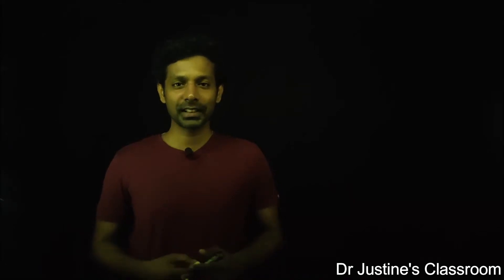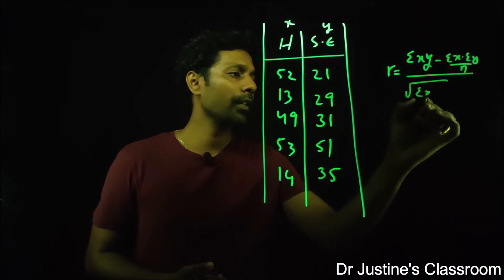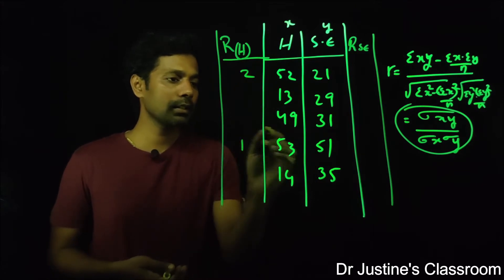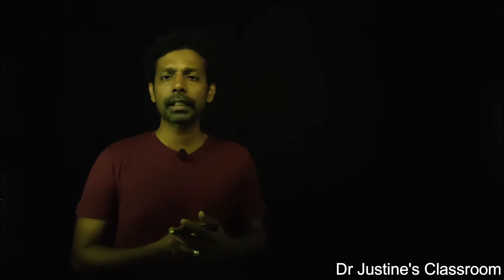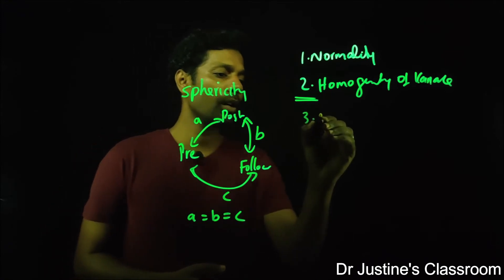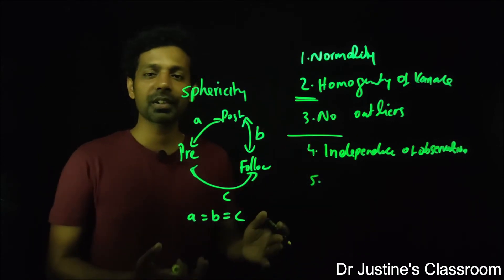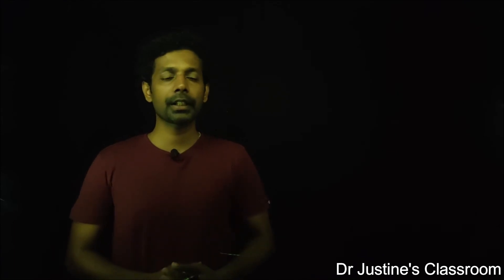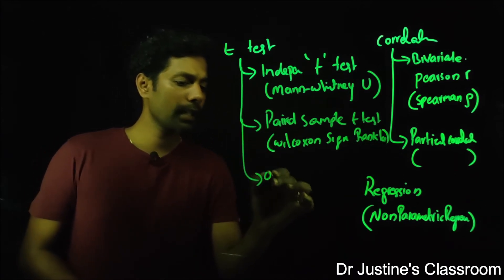Class 11: Parametric and Non Parametric Tests || NET Psychology classes || Dr. Justine's Classroom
Contents
1. Concept of parametric and Non parametric Tests
2. Major assumptions
3. Common Non-parametric Tests